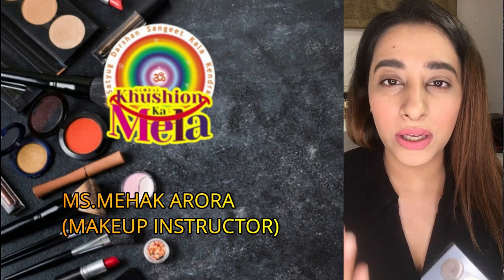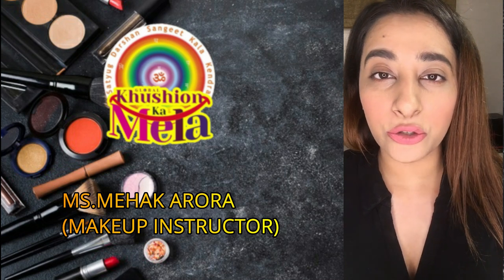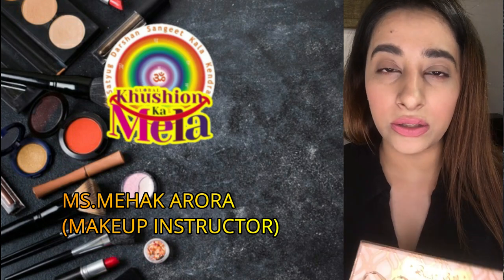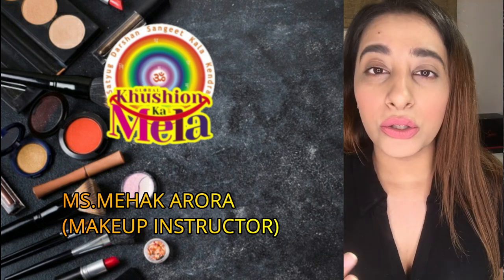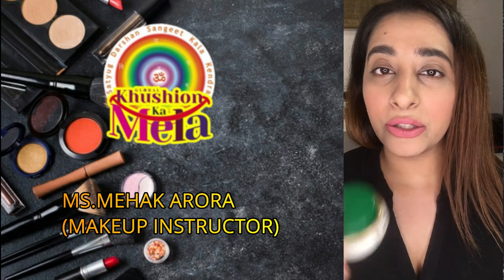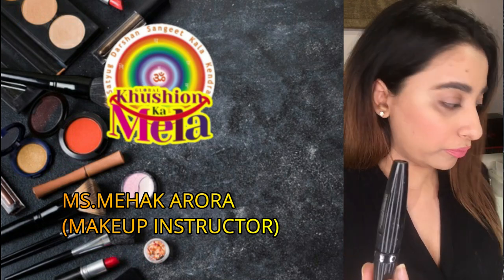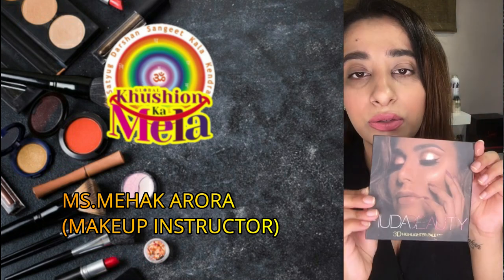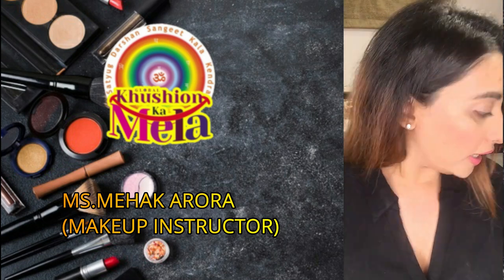GLOBAL KHUSHIYON KA MELA||MUST HAVE PRODUCTS||MS.MEHAK ARORA